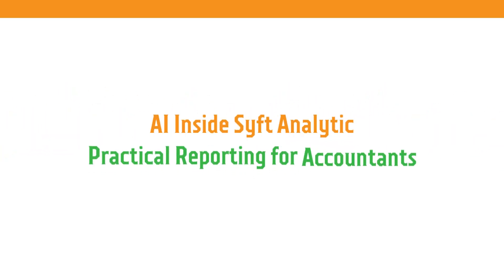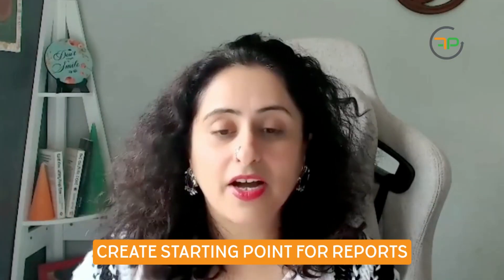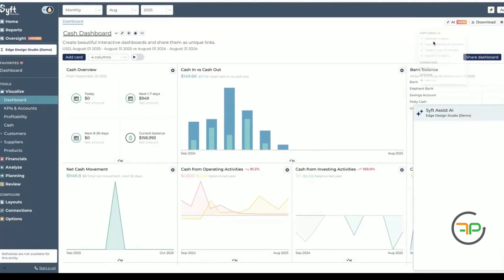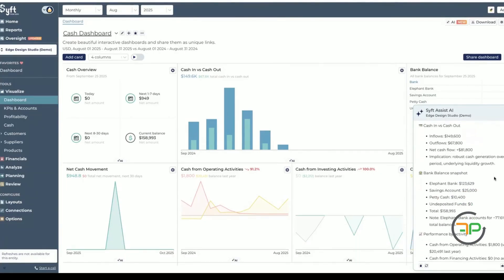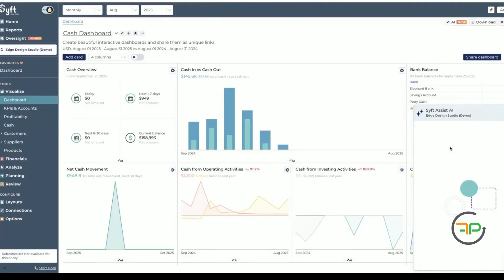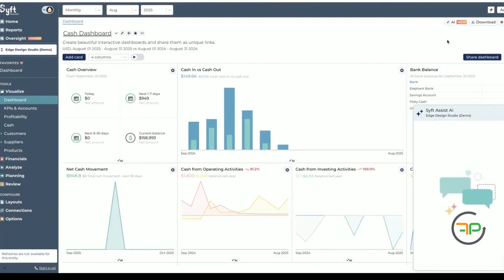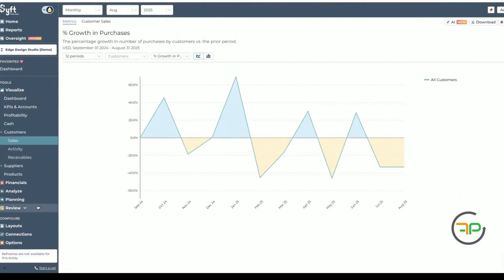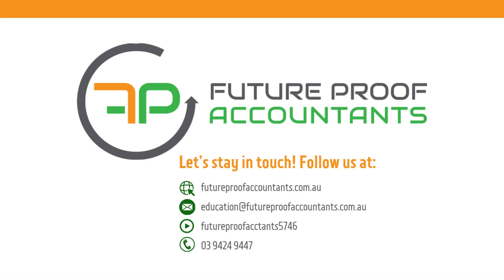This AI Will Transform How You Report to Clients – Syft Analytics Demo | Future Proof Accountants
Discover how AI inside Syft Analytics can make your accounting and bookkeeping reports faster and easier. In this video, we show you step by step how to use AI to create client-ready insights, summaries, and dashboards without starting from scratch. Learn how to save time, improve your reporting, and provide better value to your clients while still checking the details to make sure everything is accurate. Perfect for accountants and bookkeepers who want to work smarter with AI.

Want to make client reporting faster and easier?
In this video, we explore how Syft Analytics’ AI can help you turn raw data into clear, actionable insights in just minutes.

What you’ll learn:
✅ Quickly generate insights and executive summaries
✅ Create client-ready emails straight from your reports
✅ Combine visuals and written notes to suit every client
✅ Save time while keeping your reporting accurate and professional

Your challenge: AI gives you a starting point, but you’re still the expert. Always pause, review, and refine before sharing with clients!

💡 At Future Book Accountants, we’re all about helping bookkeepers and accountants work smarter, not harder. With Syft Analytics’ AI, you can generate insights, summaries, and client-ready reports in minutes. The goal is the same: save time, get clarity, and focus on advising your clients, not just crunching numbers.

👉 Have you tried AI in your practice yet, or are you still doing everything manually? Drop a comment and let us know, we love hearing how practices work smarter, not harder!